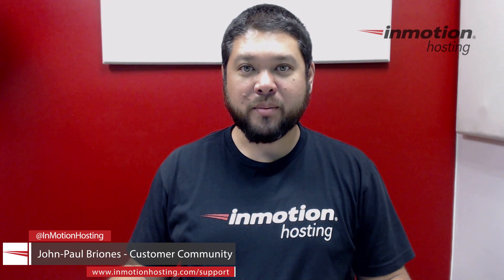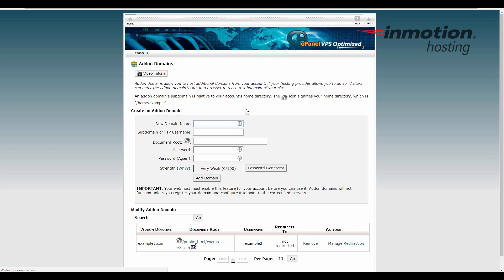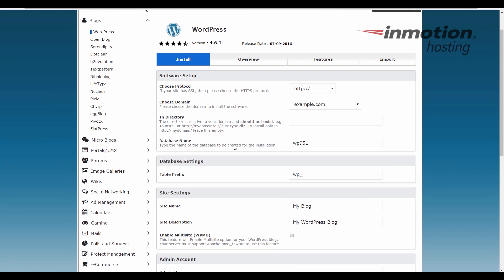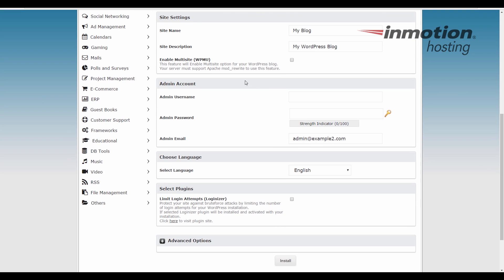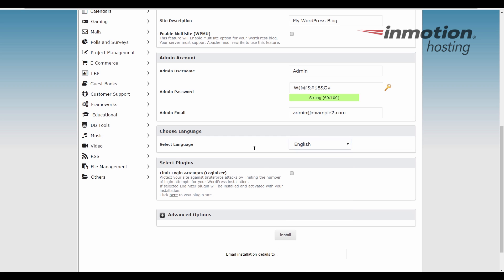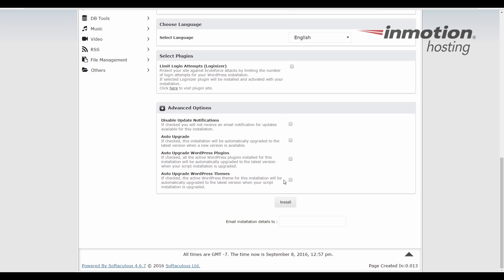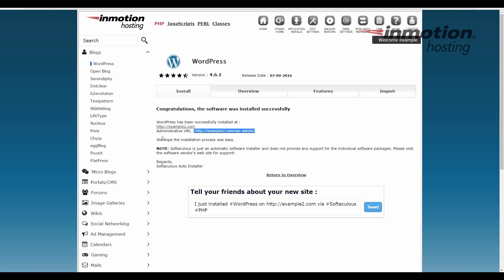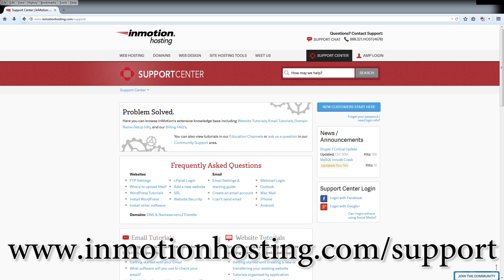How to Install WordPress on an Addon Domain in cPanel and Softaculous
Learn how to install WordPress on your Addon domain in cPanel. Be sure to select the Addon domain from the "Choose Domain" section of Softaculous. Below is an outline of the steps:

1. Log into cPanel and click the "Softaculous" button.
2. Click the "WordPress" button.
3. Fill in the fields as needed. Be sure to select your addon domain from the "Choose Domain" section.
4. Click the "Install" button.

🔷 Get 1 year of WordPress Hosting for just $10!